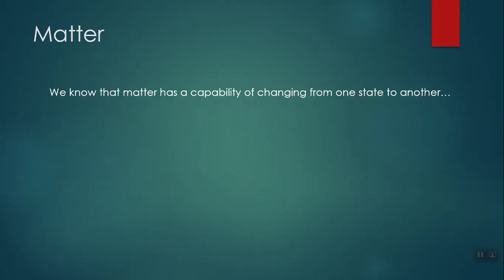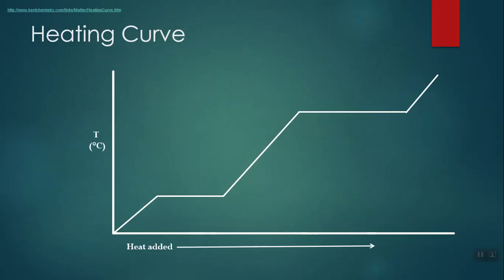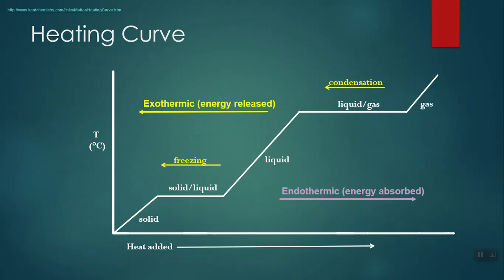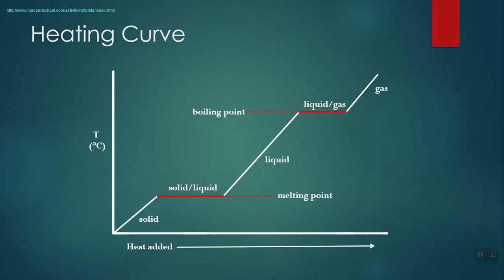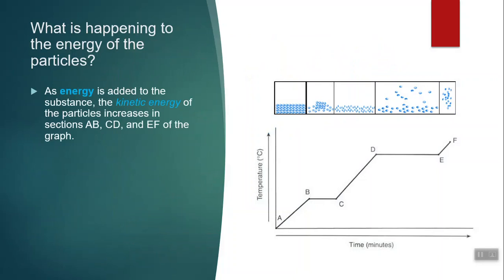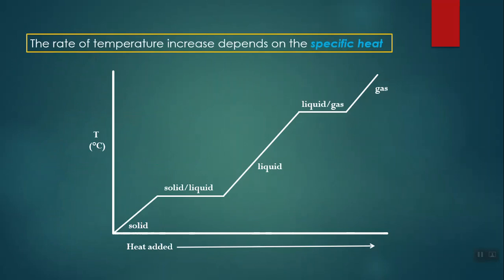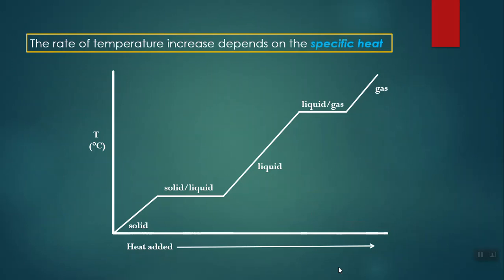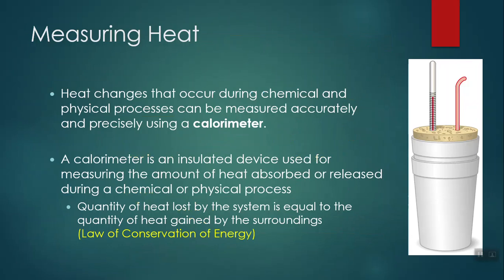Thermochemistry Part I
Learning Targets:
- I can label and interpret heating and cooling curves
- I can identify when the temperature is changing and when the temperature is constant on a heating curve
- I can identify the molar heat of fusion and molar heat of vaporization on a heating curve